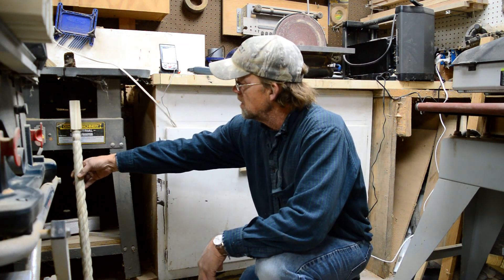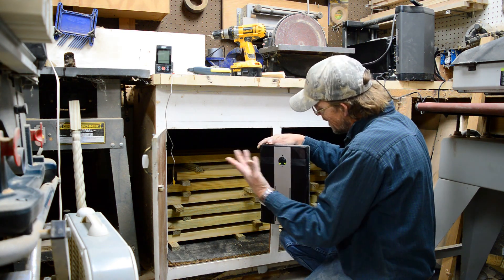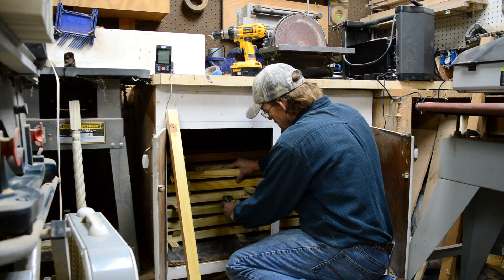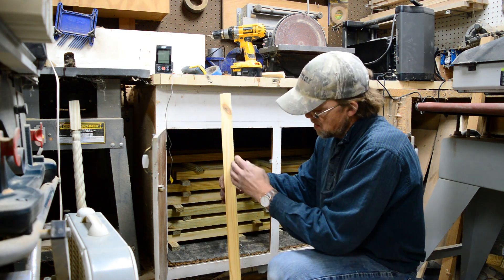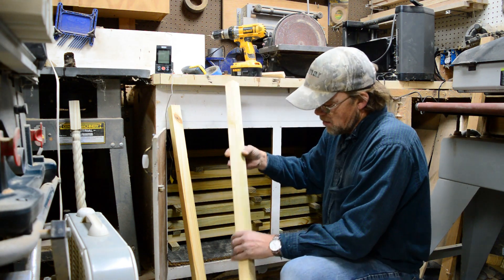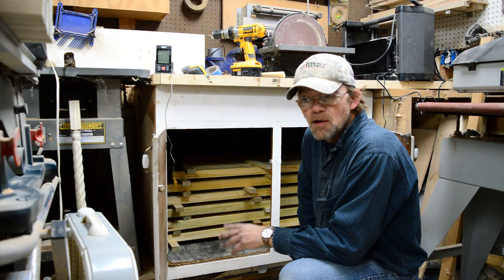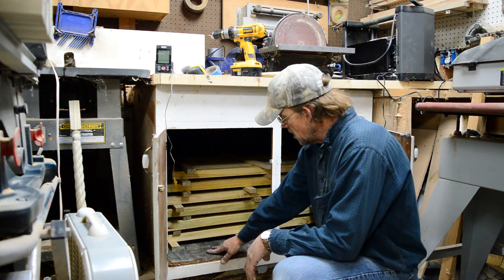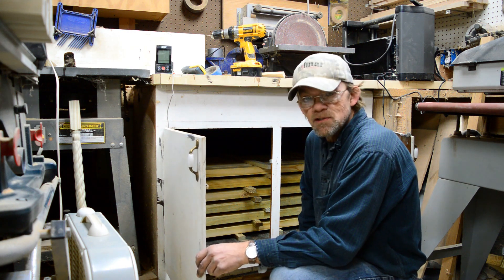small dehumidifier wood kiln by Allen's Woodworking.com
Small dehumidifier wood kiln , I tried this and it works. Great for a small woodworker that don't heat and cool their shop but still need to a wood kiln to dry your lumber to 8% Cheap and easy to make this is my homemade wood kiln dehumidifier. and would be great to kiln dried logs.